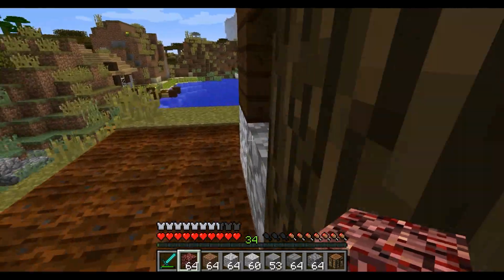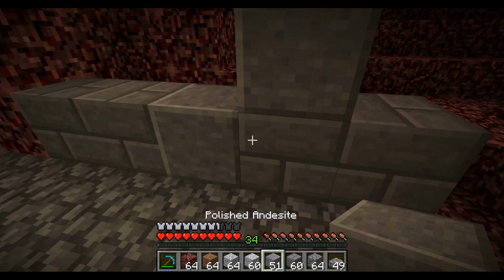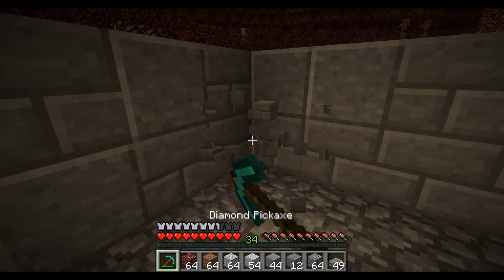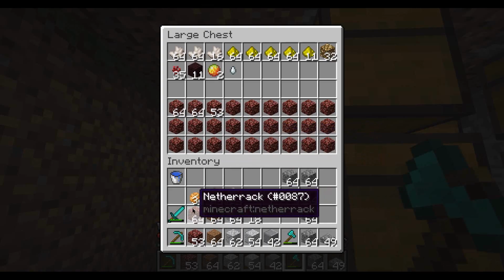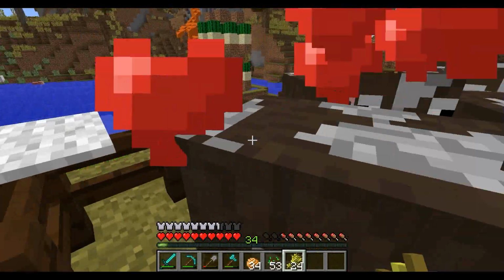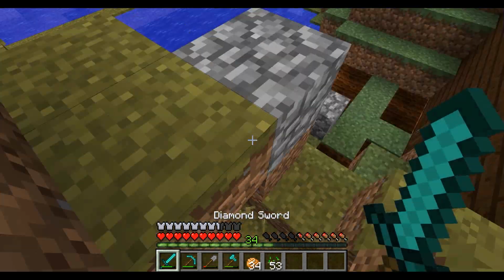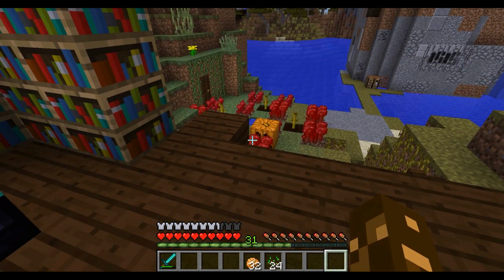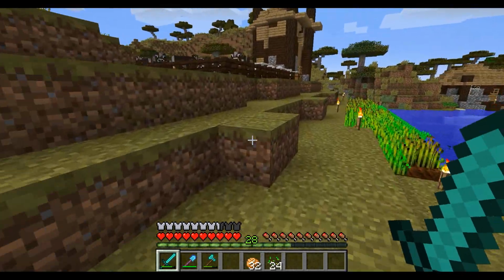Building Projects; S01E06; Nether hub it UP!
Hey guys, mccurl joe here! Today, we're building a little nether hub to protect our portal from those nasty old Ghasts. Later, we'll be doing some enchanting so everything will go just a little bit quicker.

Cheers,

mccurl joe